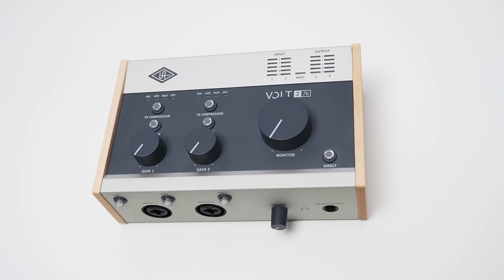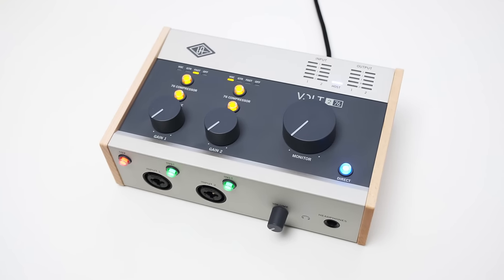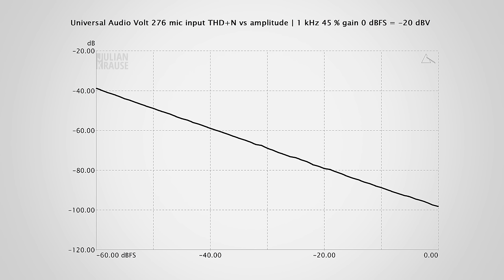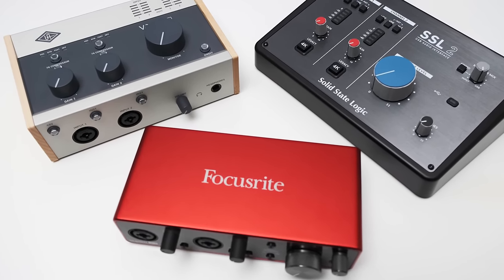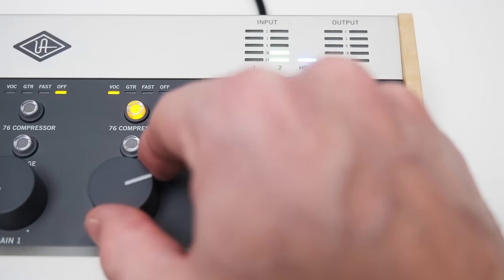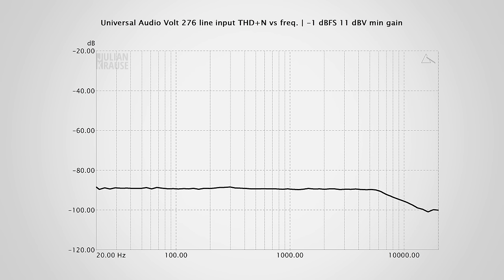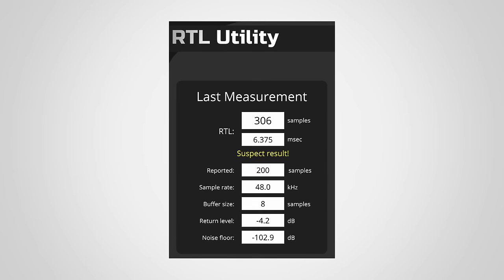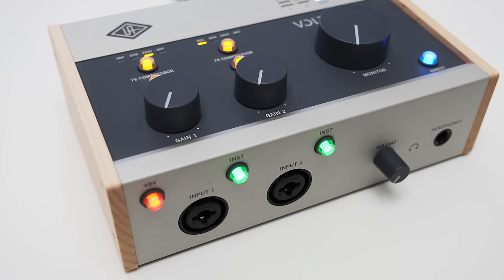Universal Audio VOLT 276 – Review (Compressor and Vintage Mode Audio Samples)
In this video I test the Volt 276 from Universal Audio and check out the built-in Compressor and Vintage Mode.

00:00 Intro
00:27 Hardware Overview
02:37 Internals
03:21 Mic Input Performance
04:42 Mic Preamp Performance
05:48 Vintage Mode
06:14 Compressor Audio Samples
07:09 Compressor Explained
09:42 Line Input Performance
10:13 Main Output Performance
10:42 HP Output Performance
11:33 Software
11:51 Round Trip Latency
12:36 Verdict